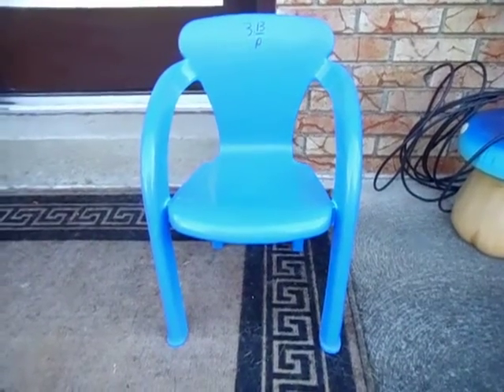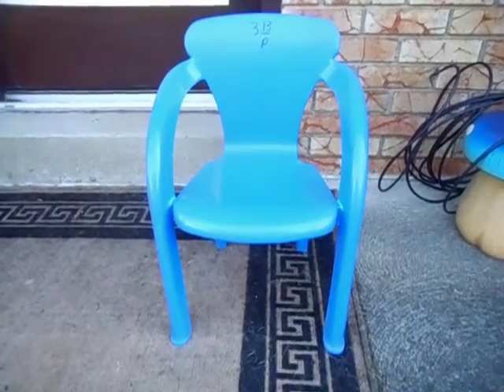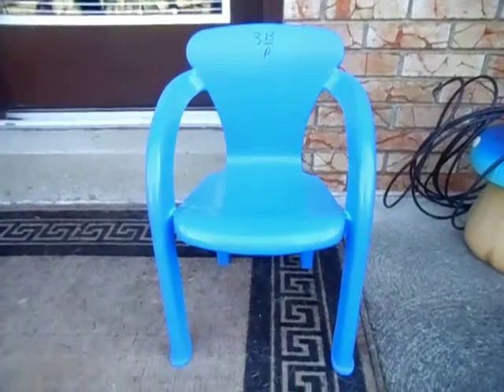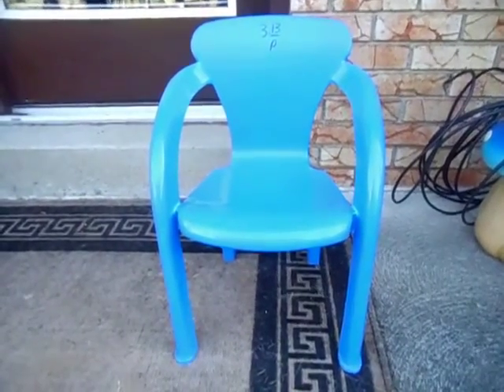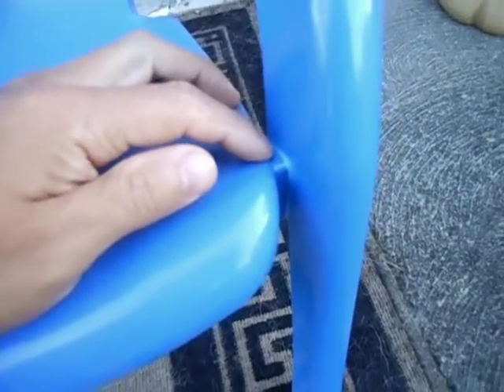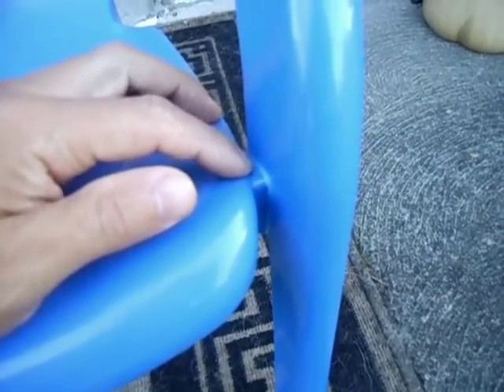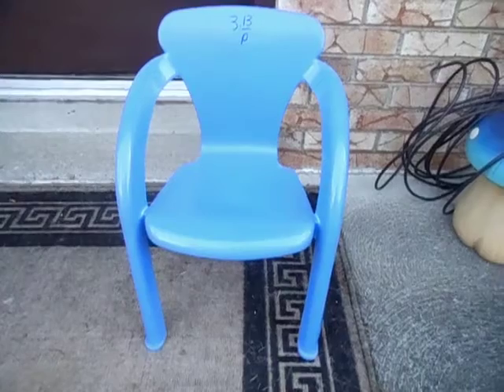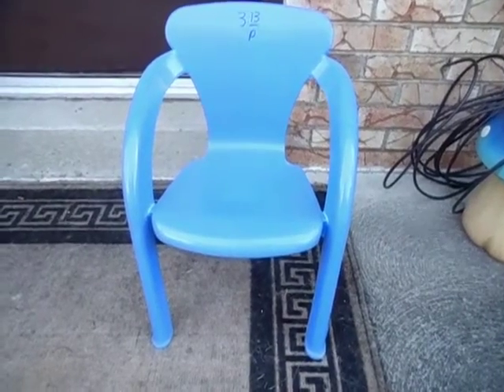IKEA Resin Chair